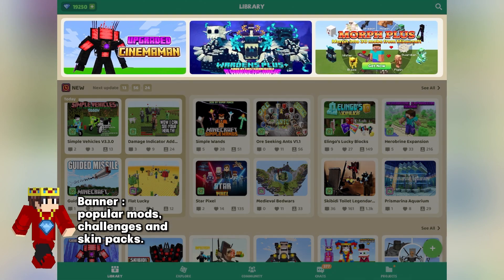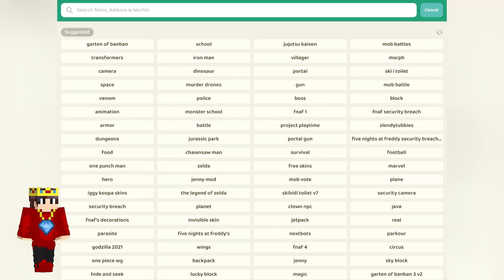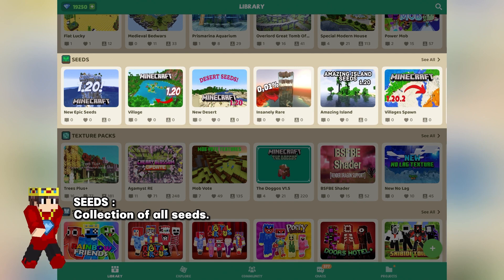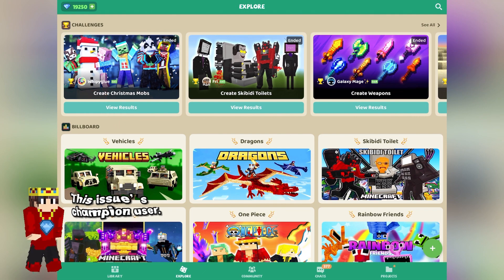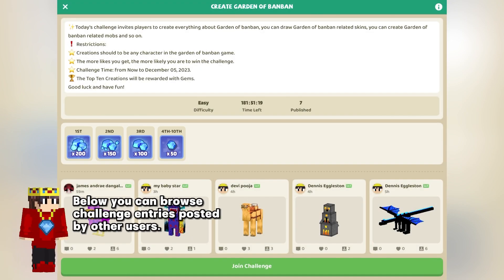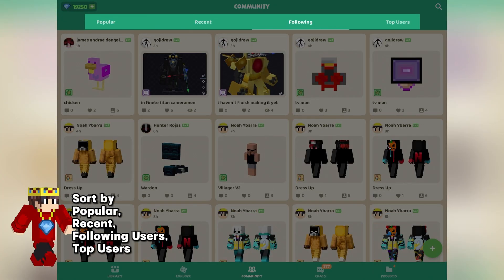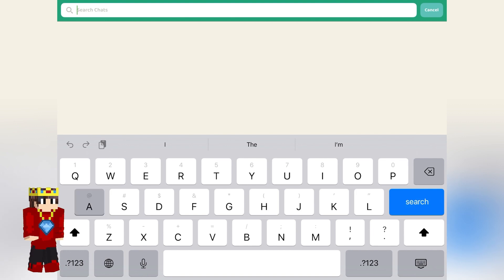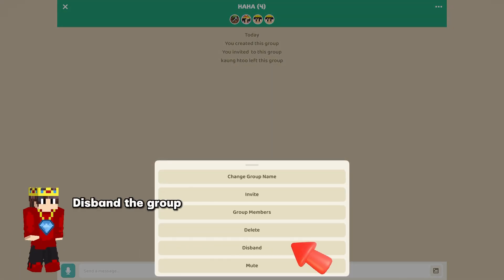【TUTORIAL】- LESSON 1 - How to use Library, Explore, Community, Chats in Craft Mods | Minecraft PE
🔥 Download Craft Addons - FREE → +600 Diamonds!